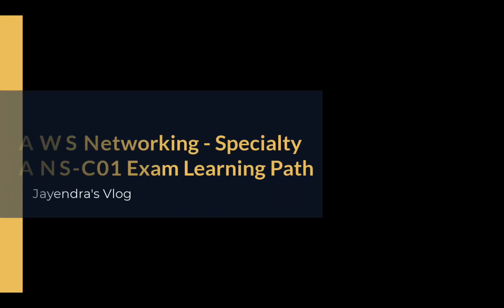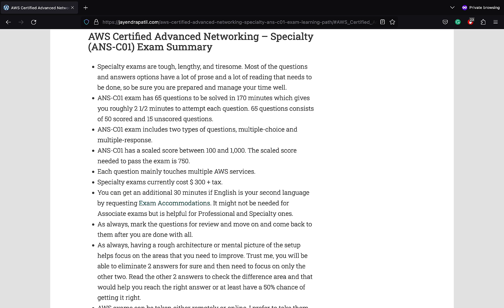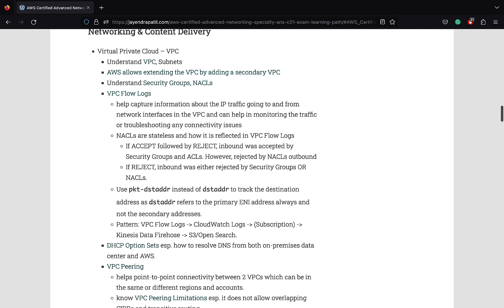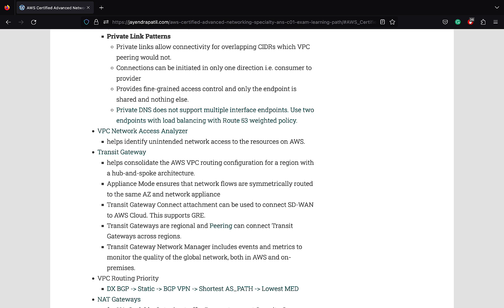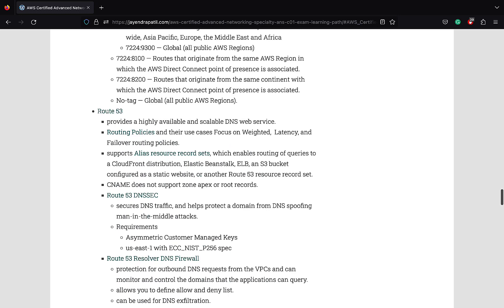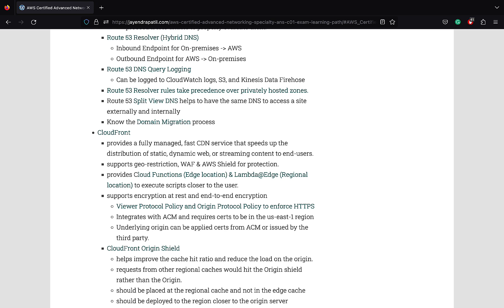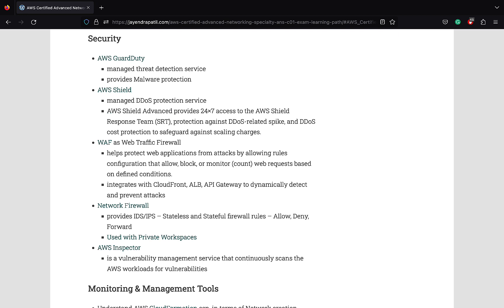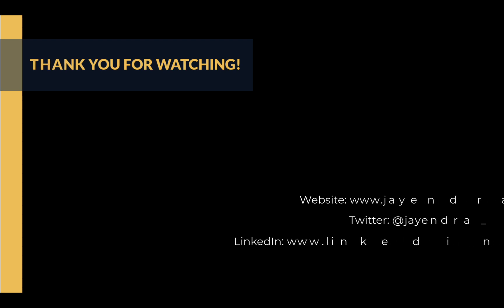AWS Advanced Networking - Specialty ANS-C01 Exam Learning Path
AWS Advanced Networking - Specialty ANS-C01 Exam Learning Path walks you through the exam overview, requirements, available resources, key topics required to pass the exam, and things to take care on your exam day.

Table of Contents:

00:12 - AWS Advanced Networking - Specialty ANS-C01 Introduction
00:43 - AWS Advanced Networking - Specialty ANS-C01 Exam Content
02:10 - AWS Advanced Networking - Specialty ANS-C01 Exam Summary
03:26 - AWS Advanced Networking - Specialty ANS-C01 Exam Resources
03:53 - AWS Advanced Networking - Specialty ANS-C01 Exam Topics
04:17 - AWS Advanced Networking - Specialty ANS-C01 Exam - Networking &amp; Content Deli
14:37 - AWS Advanced Networking - Specialty ANS-C01 Exam - Security
16:01 - AWS Advanced Networking - Specialty ANS-C01 Exam - Management &amp; Monitoring
16:30 - AWS Advanced Networking - Specialty ANS-C01 Exam - Whitepapers &amp; Patterns
16:45 - AWS Advanced Networking - Specialty ANS-C01 Exam Day
17:33 - AWS Advanced Networking - Specialty ANS-C01 Outro